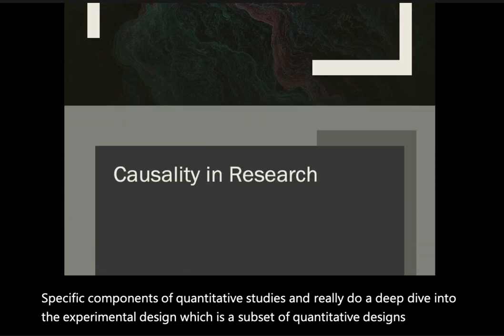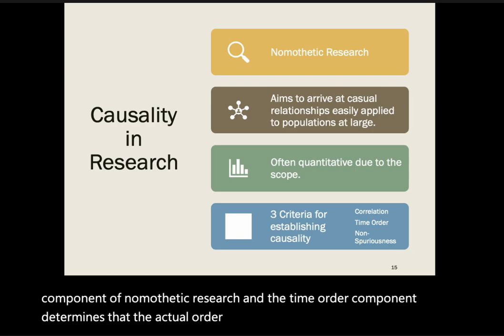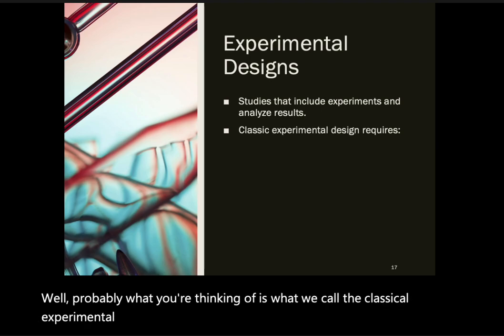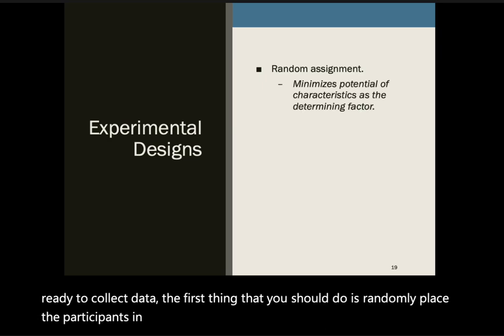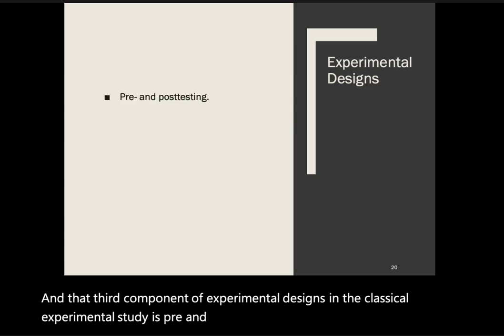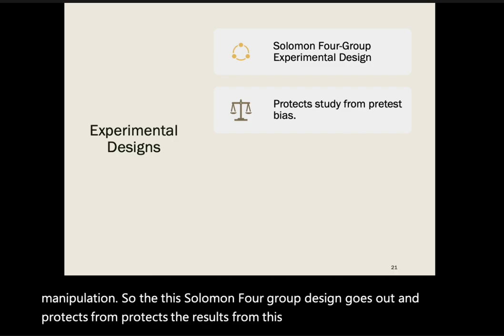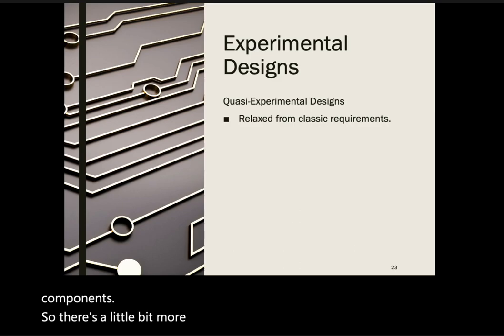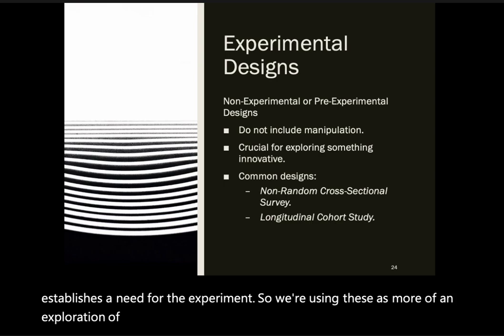Lecture 4.2 Causality and Experimental Designs